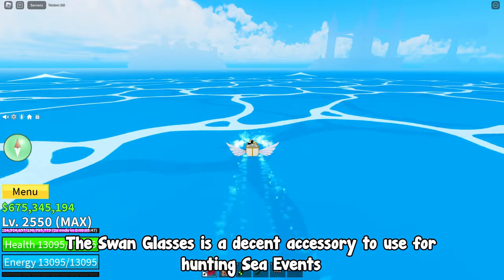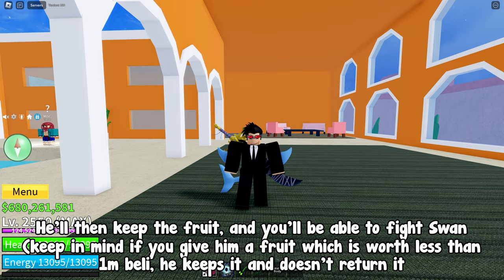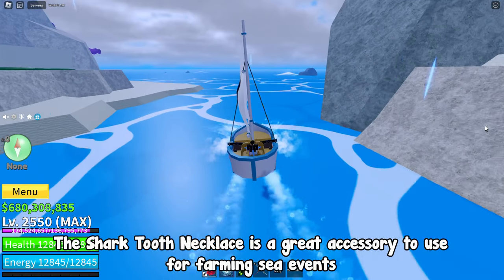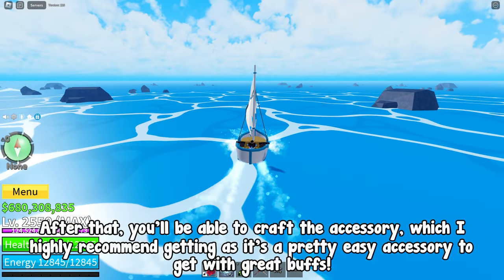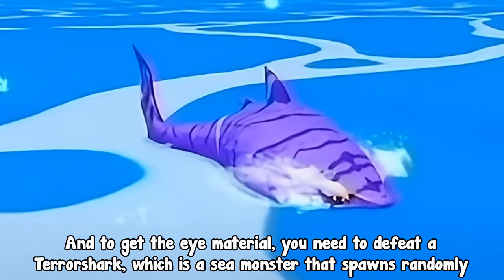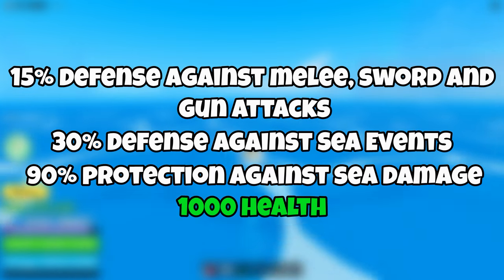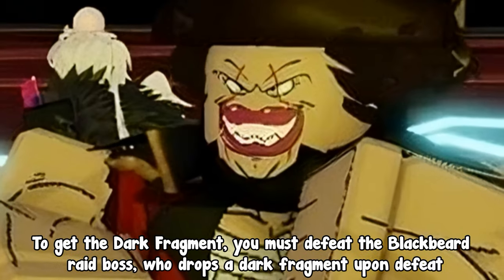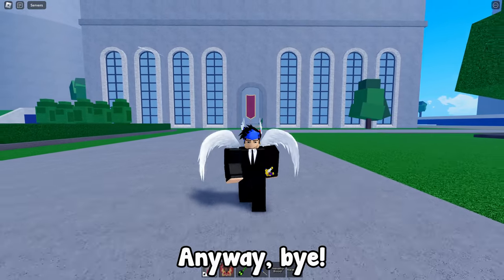Top 5 *BEST* Accessories For Sea Events in Blox Fruits!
This video will tell you the top 5 BEST accessories to use when hunting sea events!

🎵 MUSIC
1st Song: Nightfall - Roa Music
2nd Song: Lights  - Roa Music

Timestamps:
0:00 Intro
0:19 Swan Glasses
1:46 Lei
2:27 Shark Tooth Necklace
3:39 Terror Jaw
4:49 Leviathan Crown & Shield
7:36 Outro